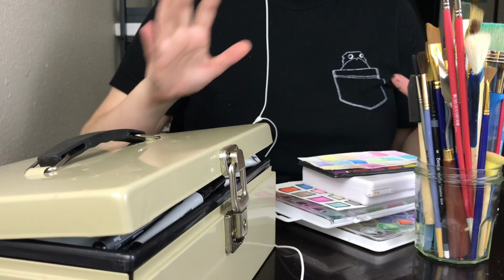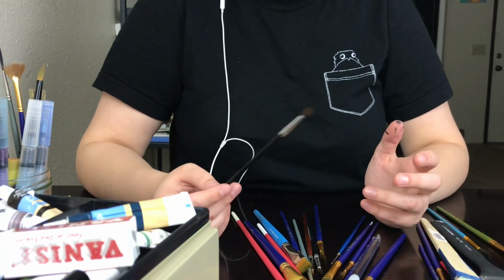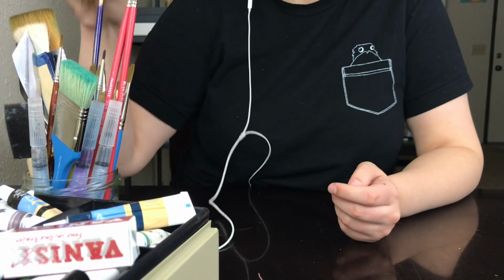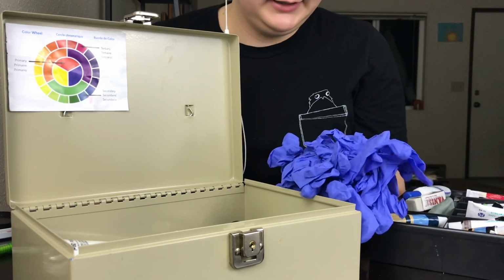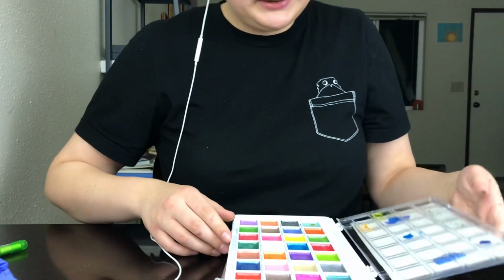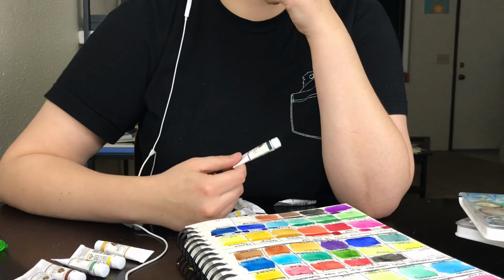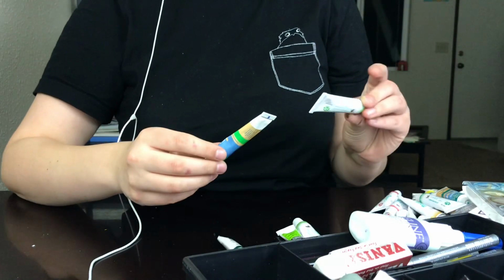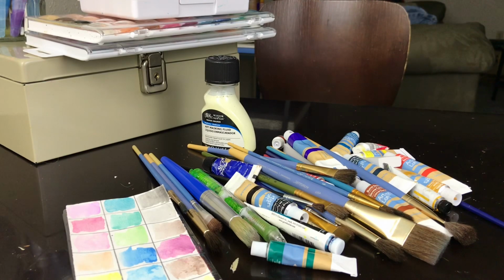Decluttering My Art Supplies, PT 2 | January 2019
Last time I went through mostly paper products and printing supplies, but now we’re down to brushes and paints!

Oh, and if you’re interested in my shop, here it is:
Etsy.com/shop/stitchnstonestudio
10% of your purchase goes towards local charities, so not only are you supporting a small artist you’re also making the world a better place.